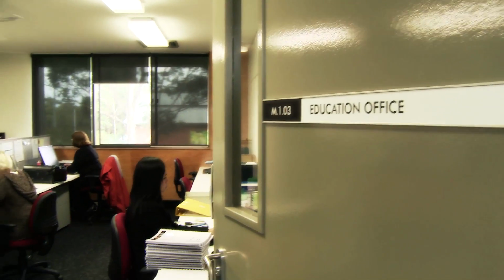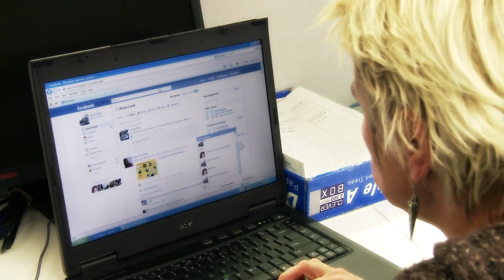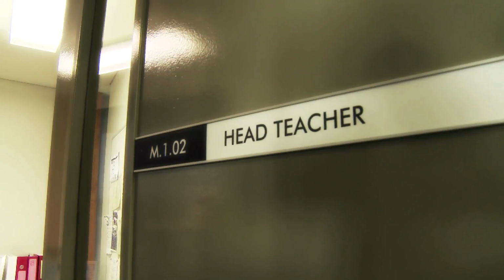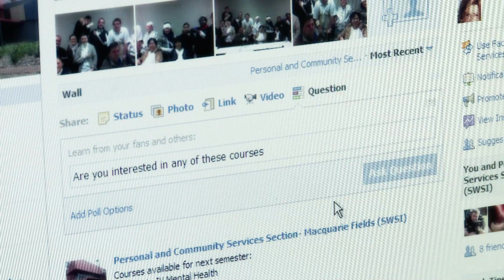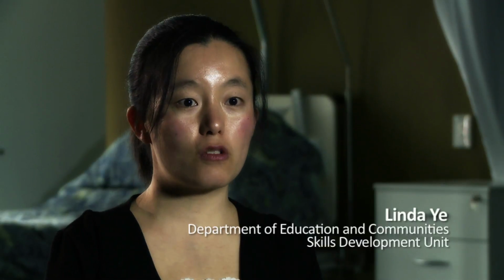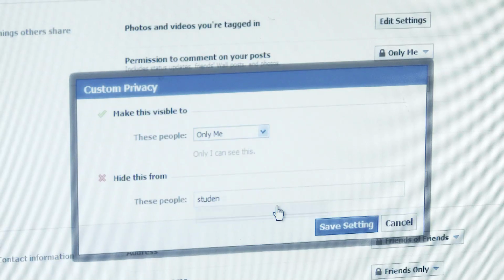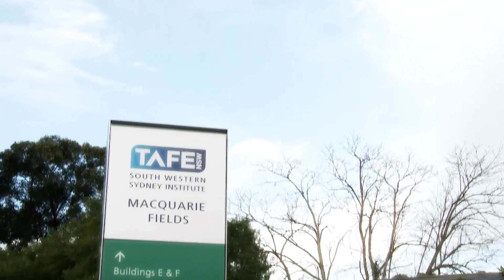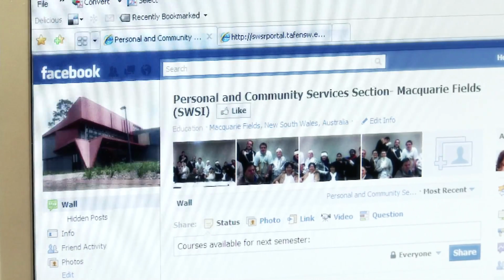TAFE Facebook Project 2011